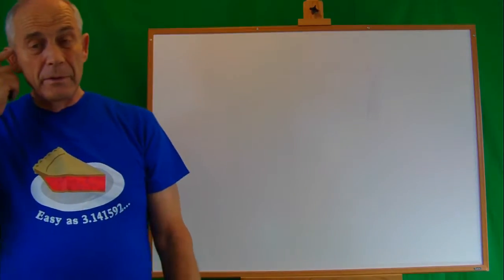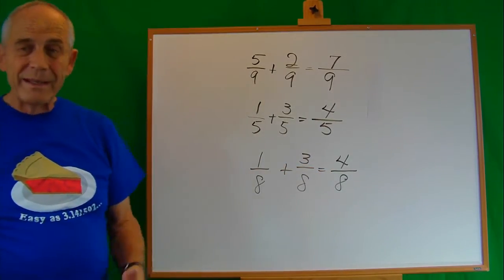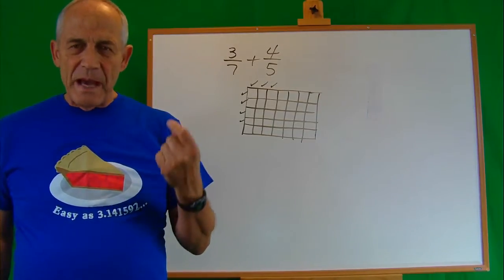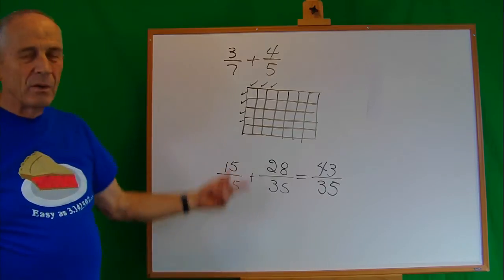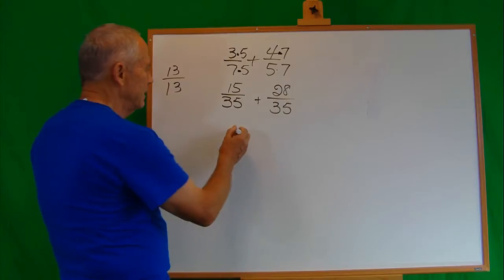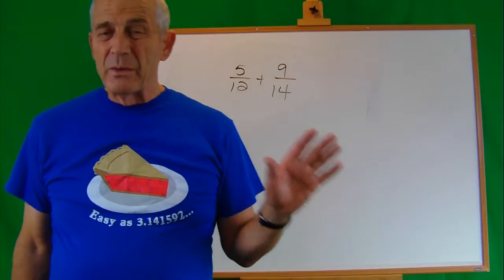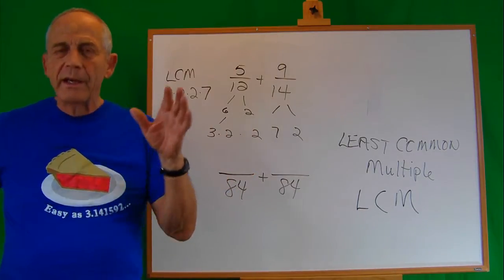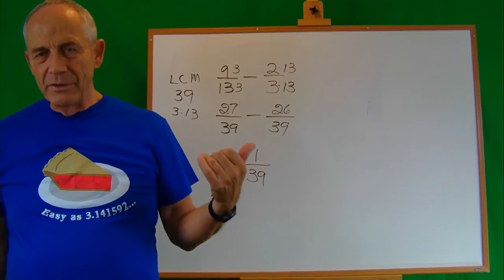Adding Fractions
This lesson is a bit longer than most, but the topic of adding fractions is covered in detail. After a short review on fractions in general, learn the simplest way to find a common denominator.